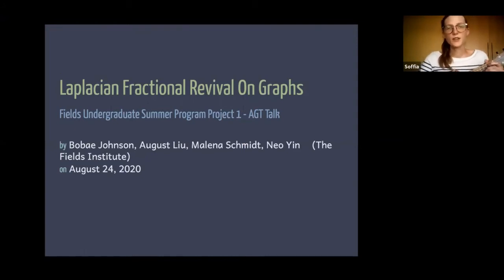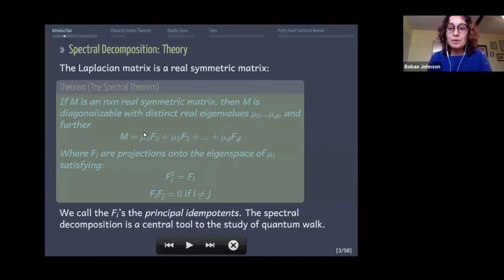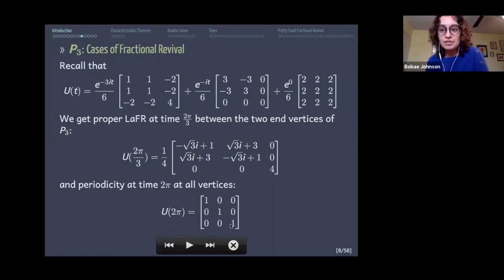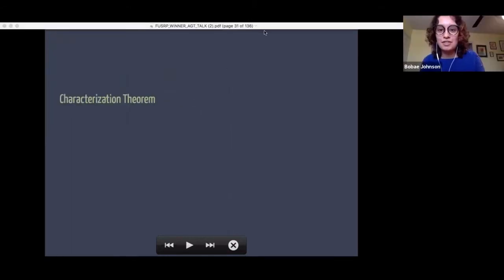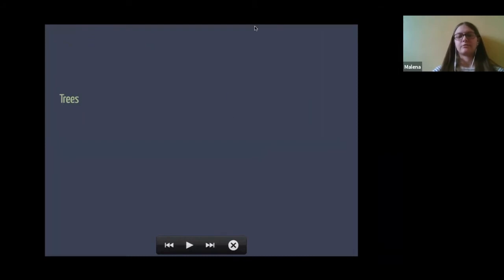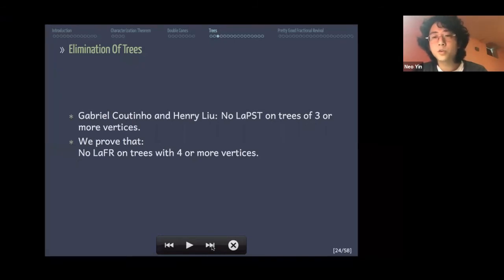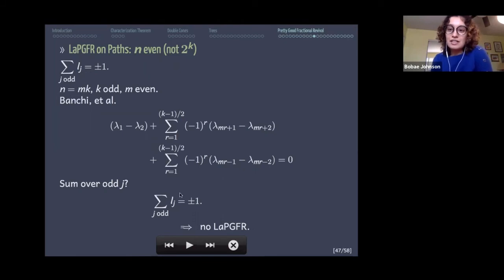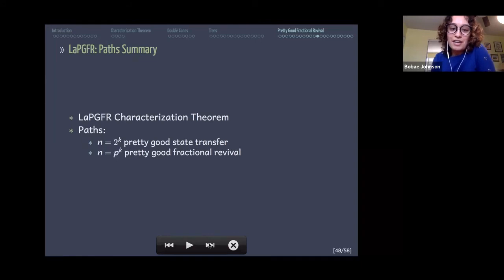Algebraic Graph Theory: Laplacian Quantum Fractional Revival On Graphs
Talk by Bobae Johnson, August Liu, Malena Schmidt and Neo Yin.

Given a set of quantum bits, we can model their interactions using graphs. The continuous-time quantum walks on a graph can be viewed as the Schrödinger dynamics of a particle hopping between adjacent vertices. In this talk, the transition matrix of the continuous-time quantum walk is given by exp(-itL), where L is the graph's Laplacian matrix.

We study the phenomenon of fractional revival (LaFR), useful in generating entanglement between two quantum bits.  In particular, we characterize LaFR using spectral properties of the graph and present an infinite family of examples. We then prove the non-existence of LaFR on trees. Finally, we proceed to study an approximate version of LaFR called pretty good fractional revival on special families of trees.

This is joint work under the Fields Institute Undergraduate Summer Research Program 2020.